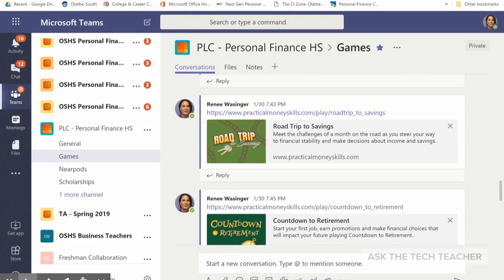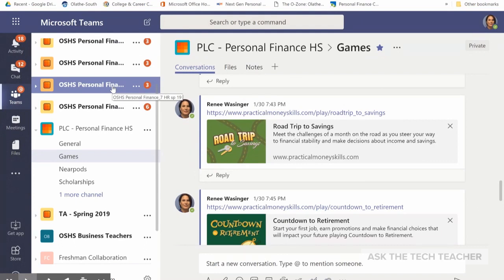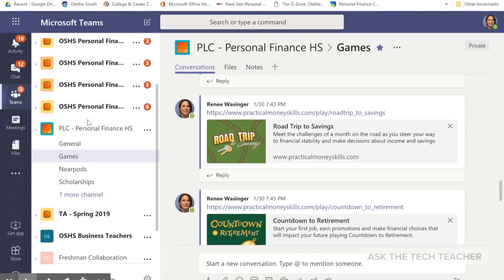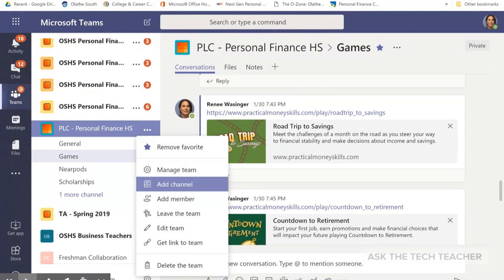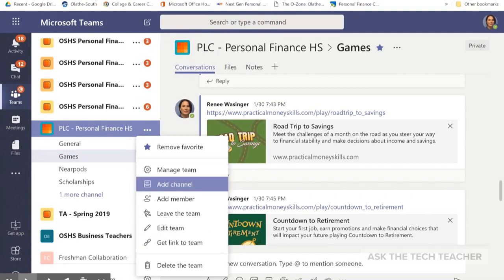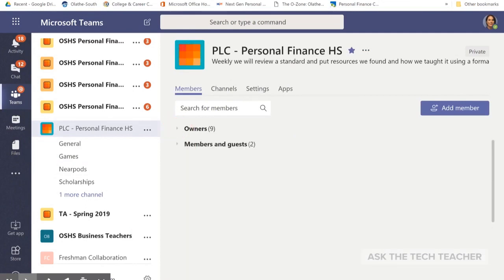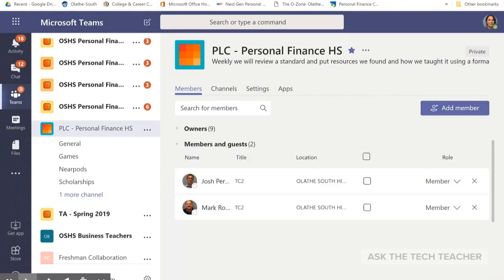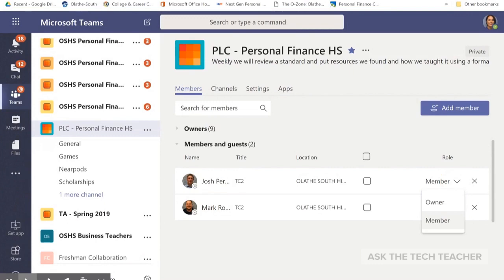Microsoft Teams How to add or remove students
A short video on how our district uses teams and how to add and remove members.